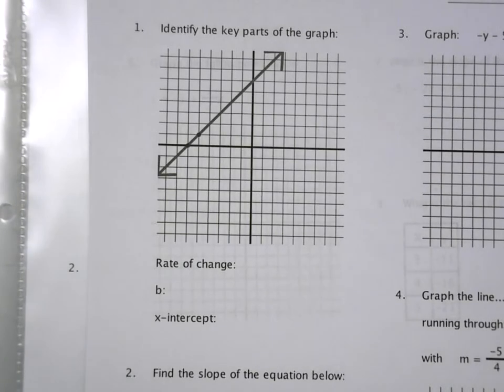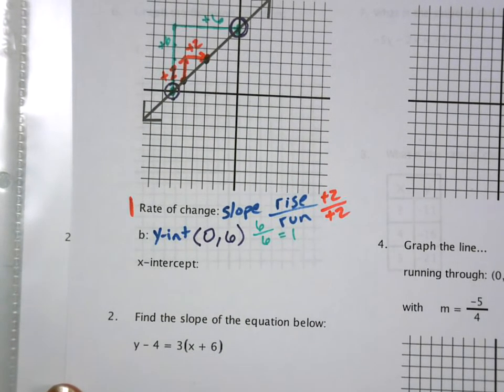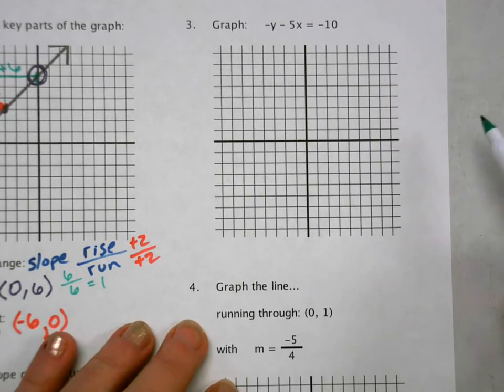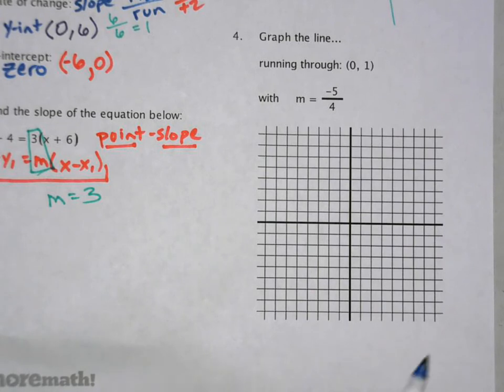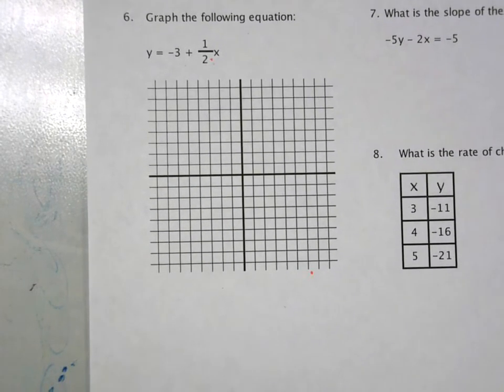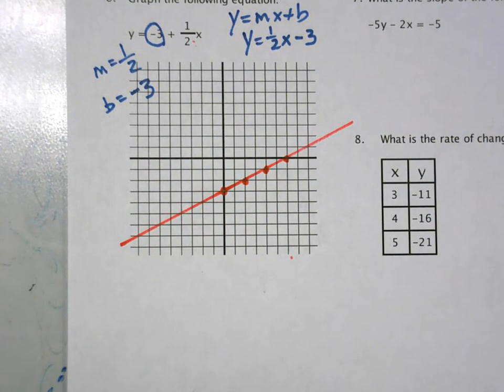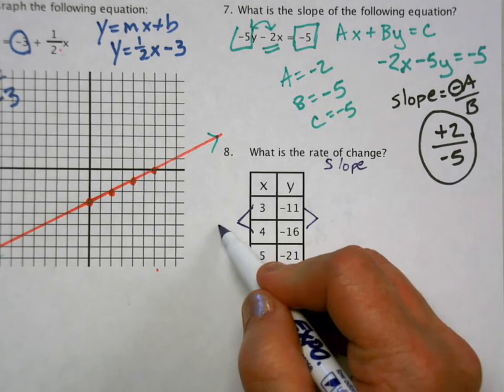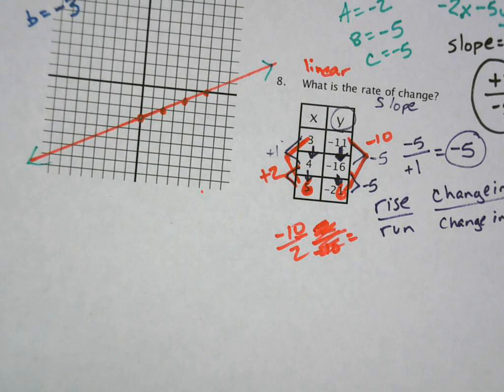2.6.4 Practice Quiz A.3A, A.3B, A.3C